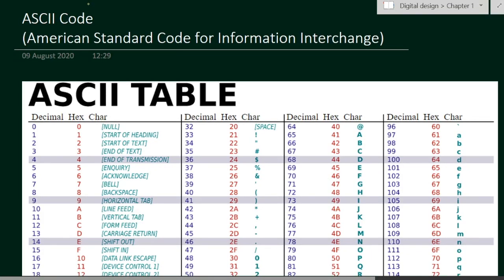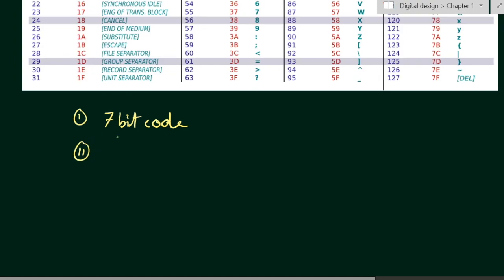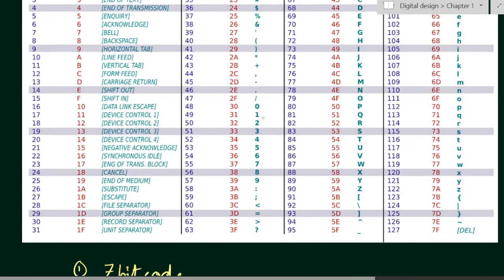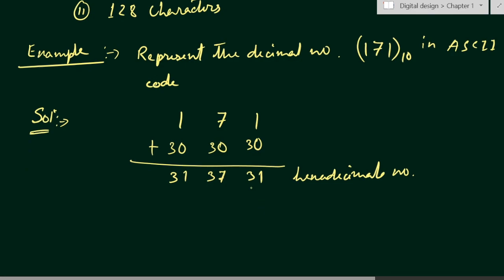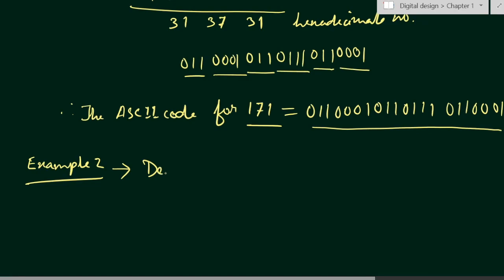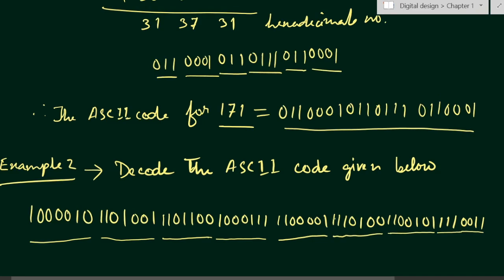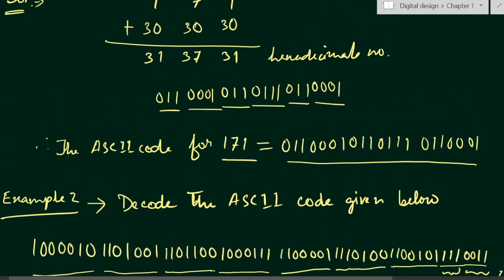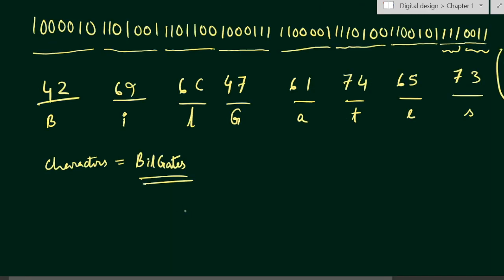ASCII Code || ASCII Codes || ascii code digital electronics